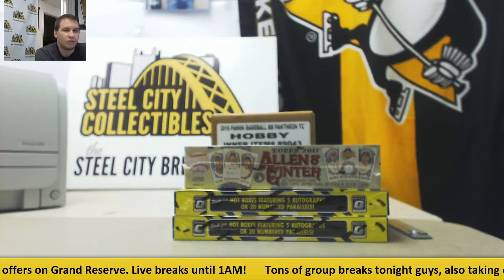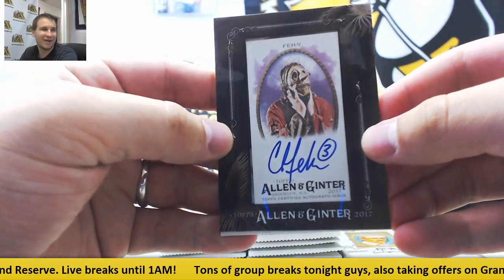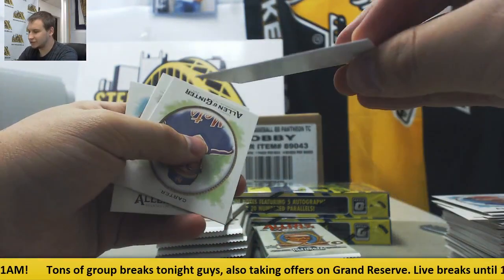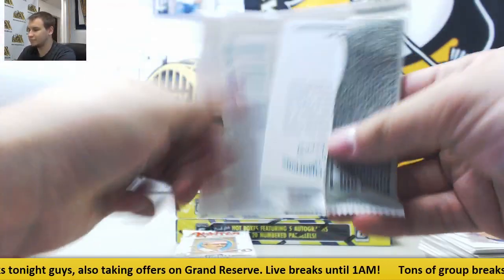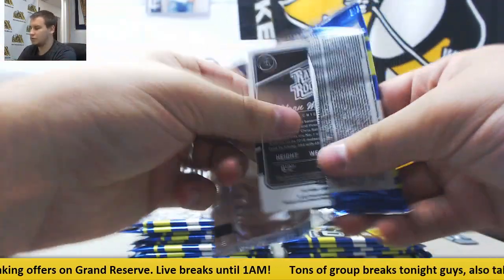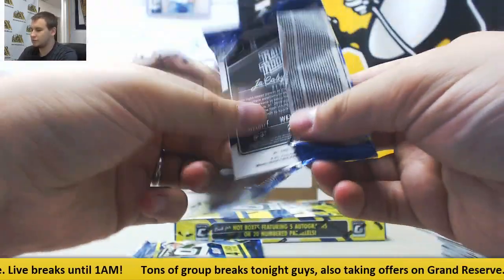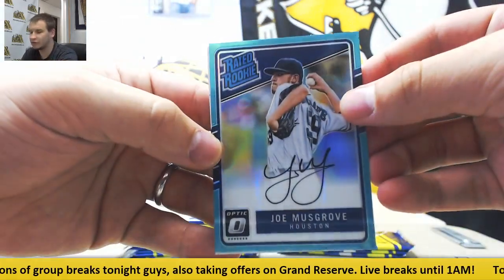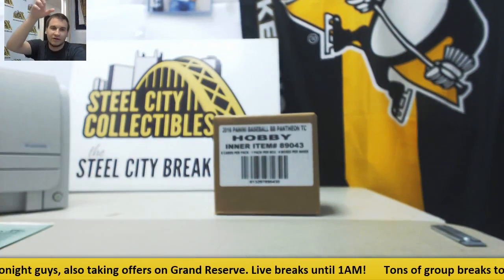Tom-(2) 2017 Donruss Optic, 2017 Allen & Ginter BB Live Break